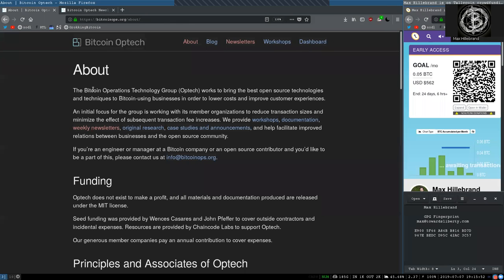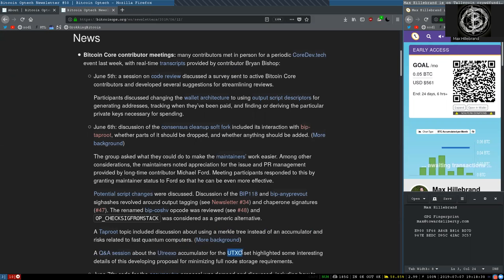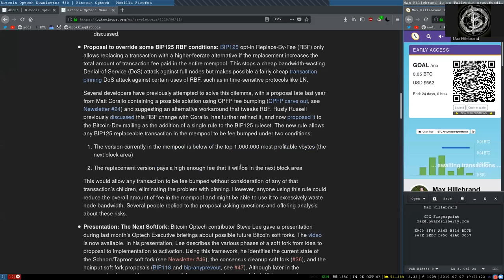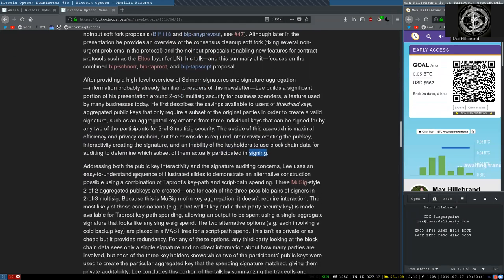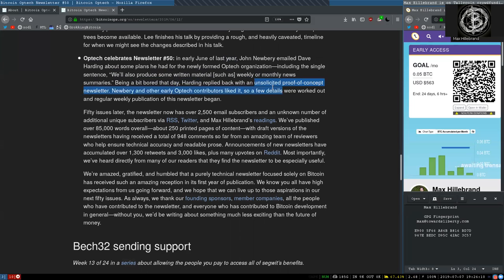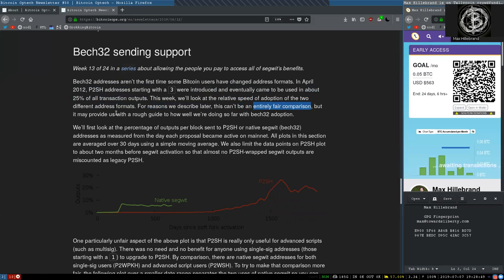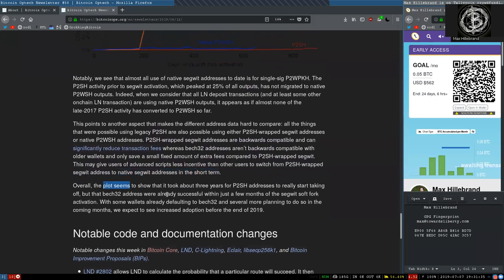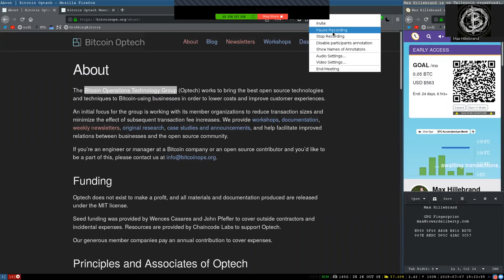Assume UTXO, Cleanup SoftFork, RBF, P2SH-P2WSH Adoption ~ Bitcoin OpTech #50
This week’s newsletter summarizes meetings from the CoreDev.tech event, describes a proposed amendment to BIP125 replace-by-fee, links to an Optech executive briefing video about Schnorr/Taproot, and briefly celebrates the 50th weekly issue of the Optech Newsletter. Also included are our regular sections on bech32 sending support and notable changes to popular Bitcoin infrastructure projects.